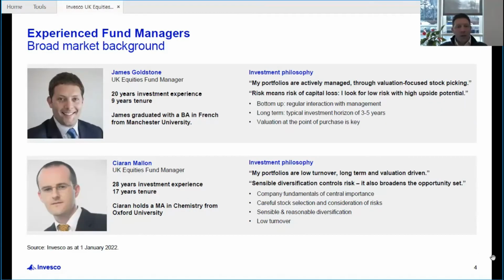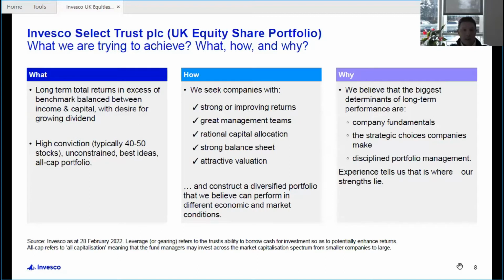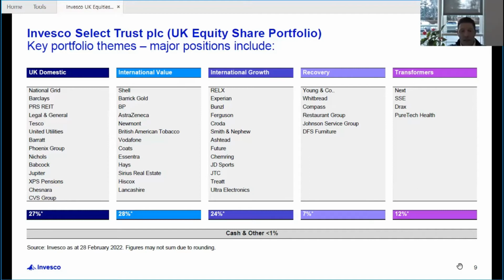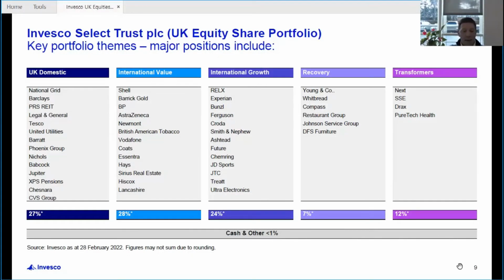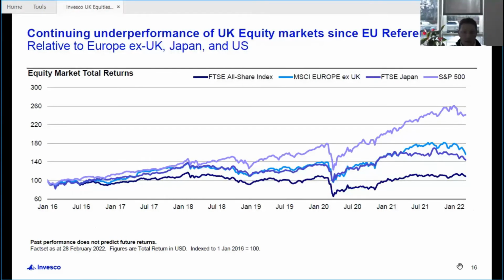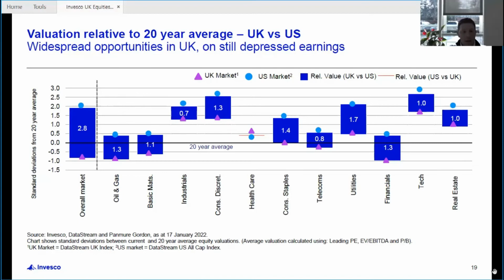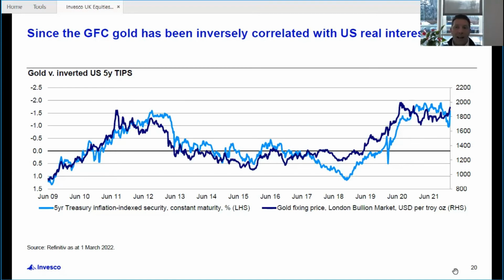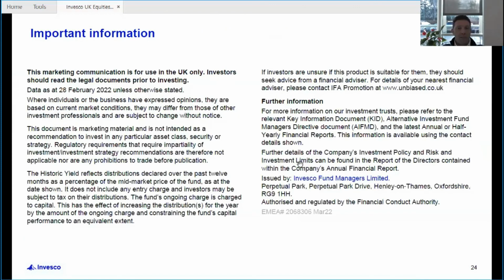Round the World Webinar Series - James Goldstone, Invesco Select Trust UK Equity Share Portfolio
Agenda:
Introduction
Portfolio
• Investment themes, key holdings, recent changes
• Top 20 holdings
• Sector weightings
• Income
• Portfolio distribution
Market Update
ESG
Concluding thoughts
Performance